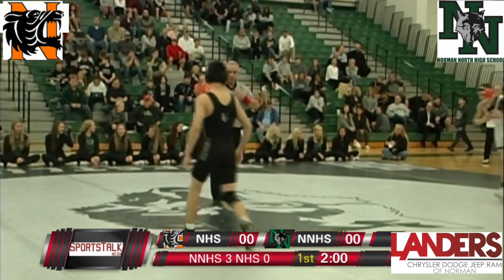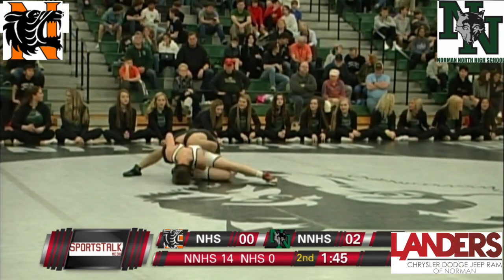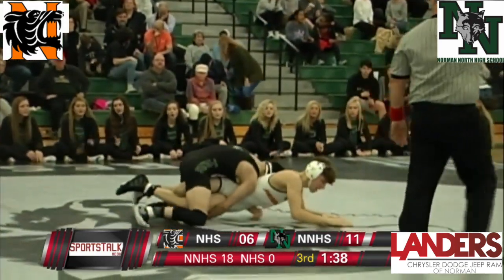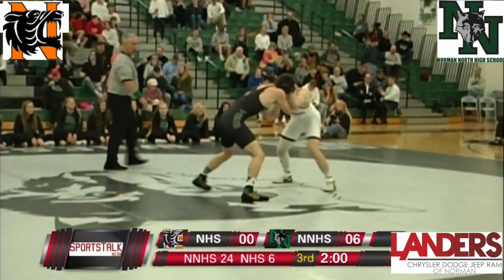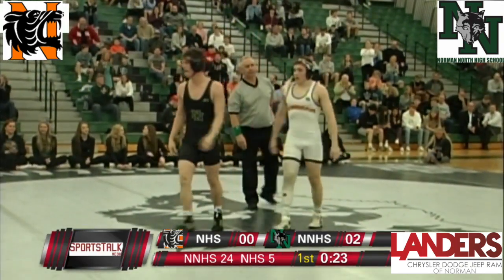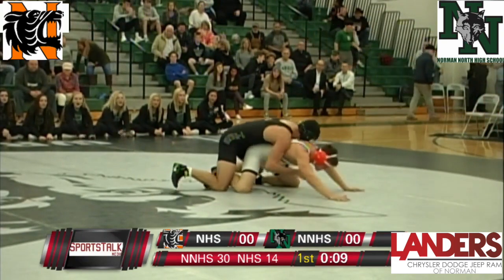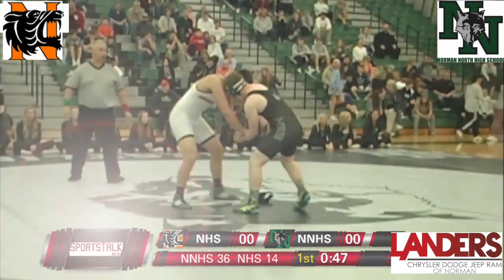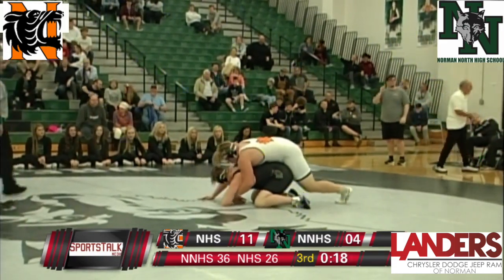Crosstown Clash: Wrestling Highlights (1-17-19)